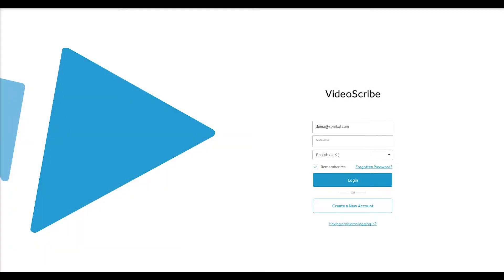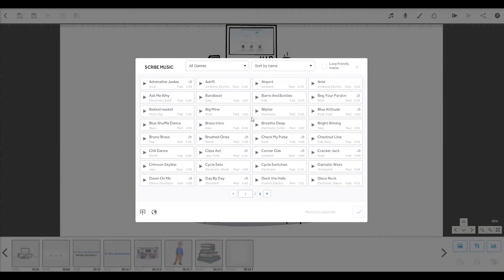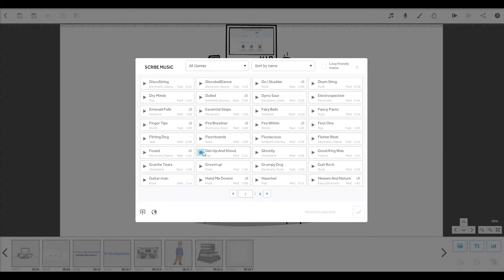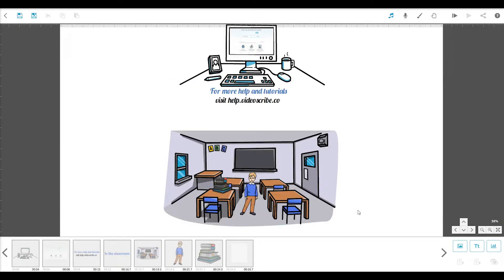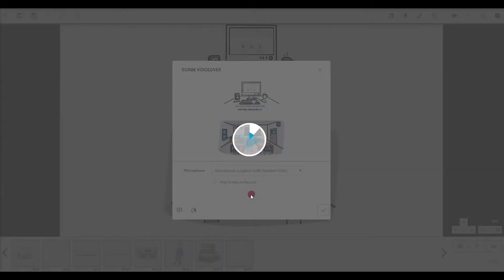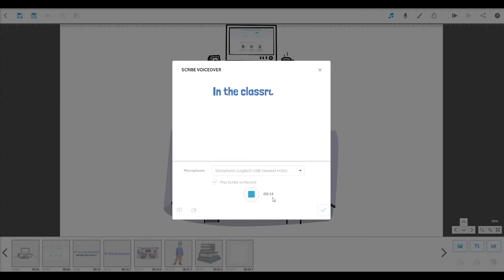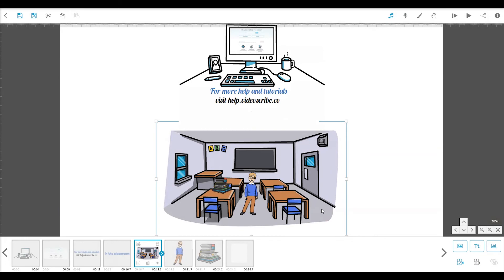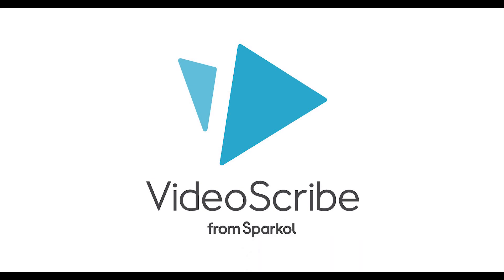Tutorial 3 - Adding Sound v3 | Sparkol VideoScribe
In this tutorial, we're going to add some sound to our project 🎧

Learn how to:
- Add a soundtrack from our free library (00:30)
- Import your own soundtrack (01:06)
- Record a voice-over (01:43)
- Import your own voice-over (02:43)
- Our top tip for recording your voice-over (02:51)